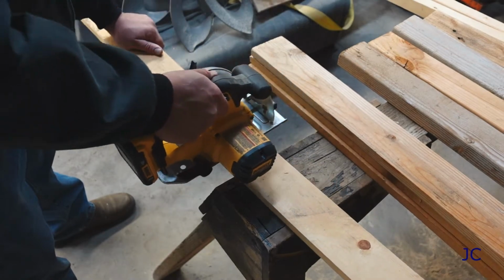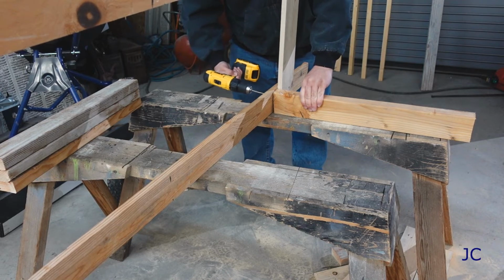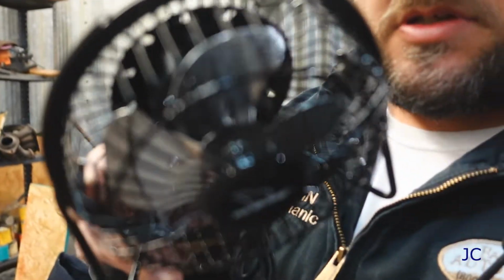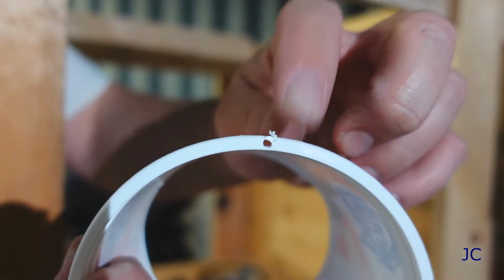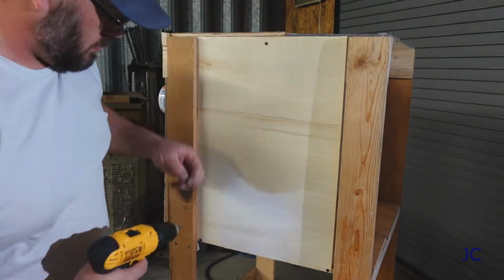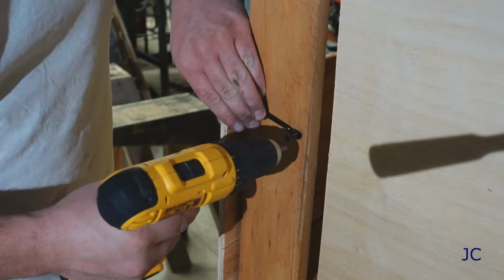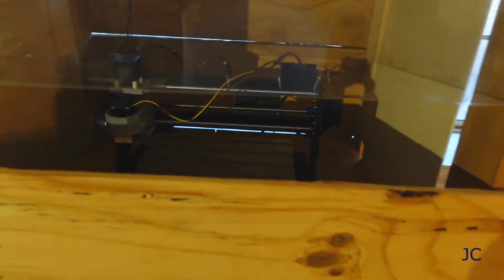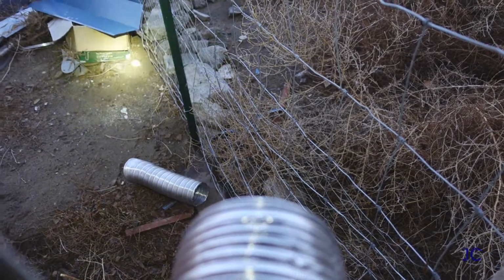Building a fume cabinet for the CNC laser so I don't die....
I've been having a good time making stuff with the laser engraver that came with my little CNC router but the smoke that it puts off is no joke.  Most of the high end laser engravers come with a built in fume cabinet.  Why pay big money for all that when I could build my own from scrap lumber in an afternoon?